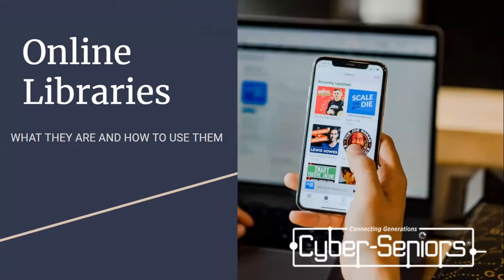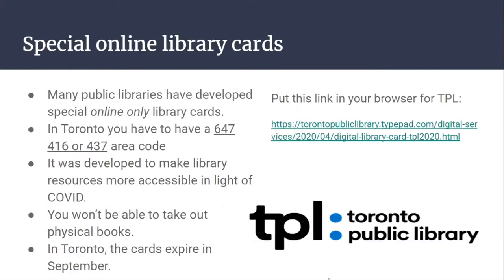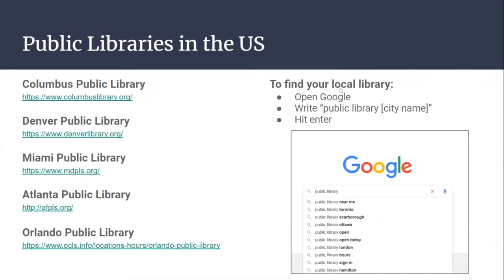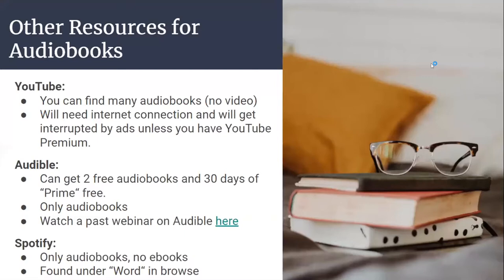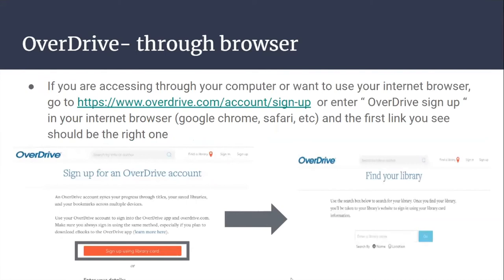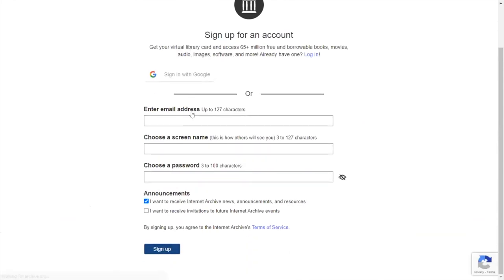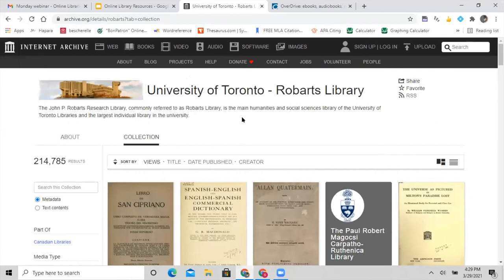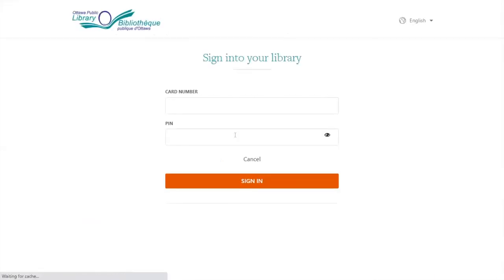Accessing Online Libraries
During this session, we review online library services and resources that you can access through your local library and other free platforms.